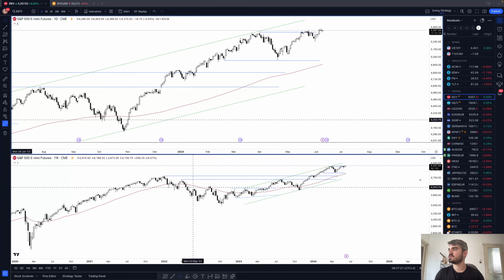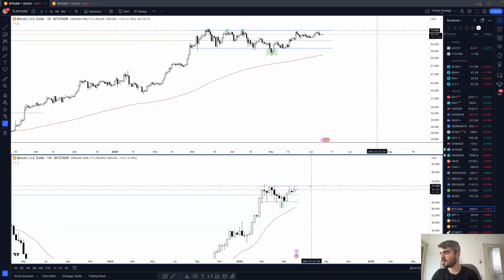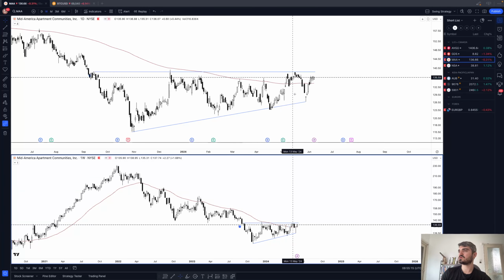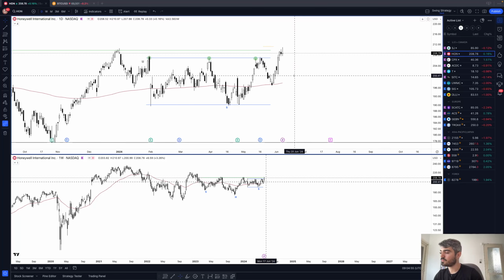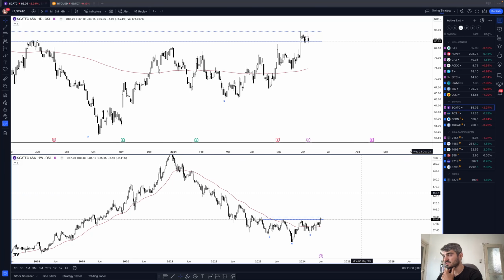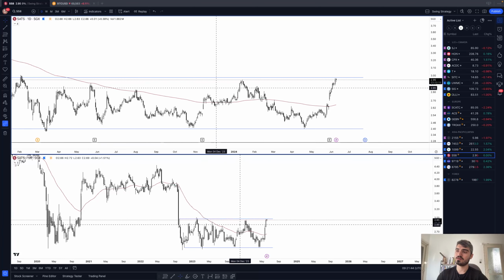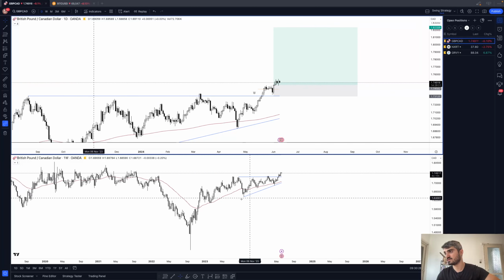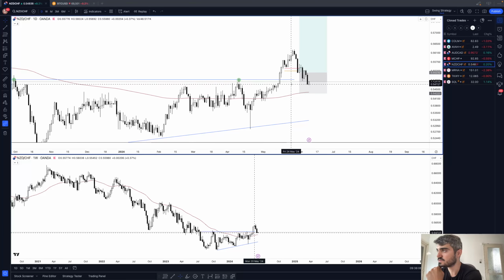Weekly Review - Watchlist, Potential Setups and Markets Analysis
A classical chart pattern swing trader, reviewing my positions, analyzing potential trades and sharing my journey and views on the markets.

In today video I'll go through the following:
1. Go through the the distilled watchlist for the week.
2. Share my potential setups for the week.
3. Share my open positions and trading insights.

Moreover, I'll share my knowledge about classical chart patterns swing trading and how I approach the markets with my strategy.

I hope you found value in this video, if you did.